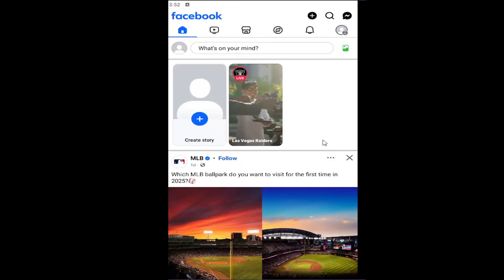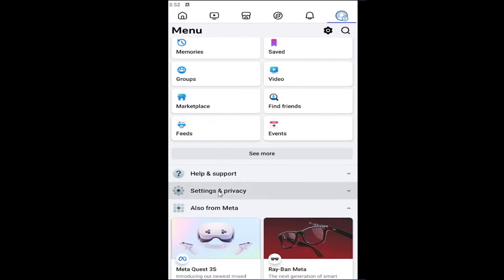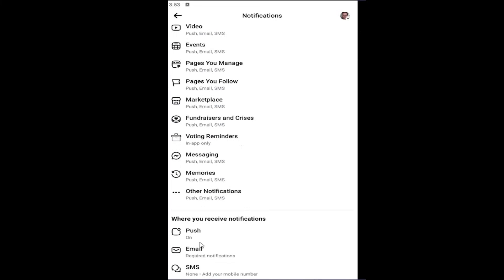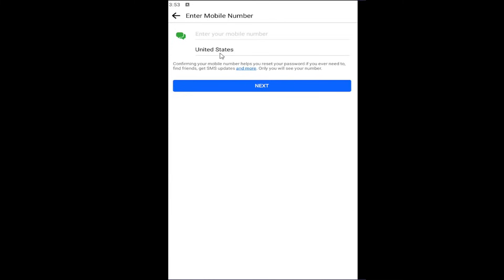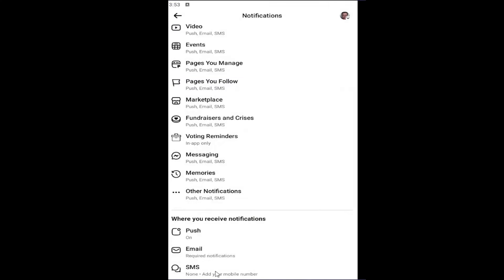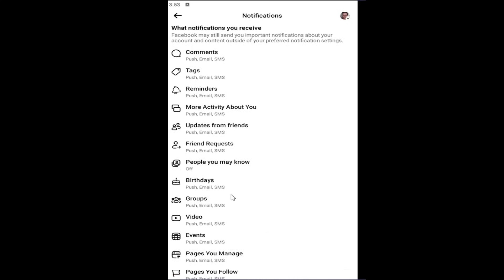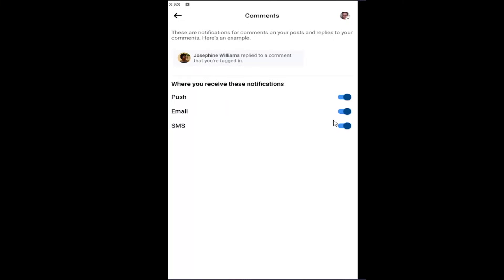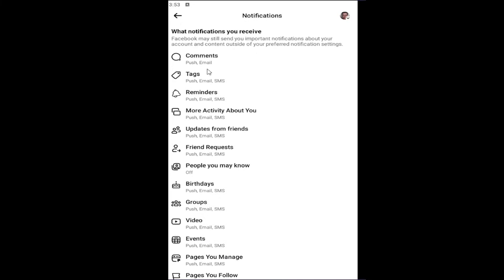How To Turn Off Text SMS Notifications For Facebook [Guide]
This guide explains how to turn off text SMS notifications for Facebook, allowing you to stop receiving Facebook alerts via text message. Whether you're using an iPhone or Android device, the tutorial provides easy, step-by-step instructions to adjust your SMS notification settings. It walks you through Facebook's settings and your phone’s notification preferences to disable text message alerts for activities like friend requests, comments, and other updates. By following these steps, users can enjoy a more streamlined and less disruptive Facebook experience.

Issues addressed in this tutorial:
turn off text sms notifications for Facebook
turn off text notifications from Facebook
turn off text messages from Facebook
Facebook sms notifications turn off
how to stop sms notifications from Facebook
how do i turn off text notifications from Facebook
how to turn off text sms notifications for Facebook
how do i turn off text message notifications from Facebook
how to turn off text notifications for Facebook
how to turn off Facebook text notifications on android
how to turn off Facebook text message notifications
what does turning off sms on Facebook mean
disable Facebook text notifications
Facebook text notifications turn off
how to turn off Facebook text notifications on iphone
turn off text message notifications from Facebook